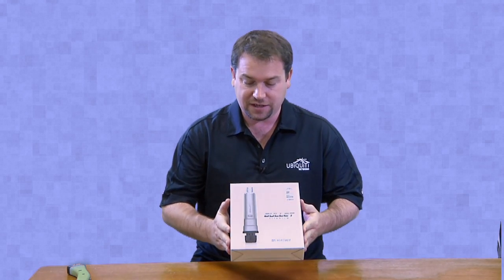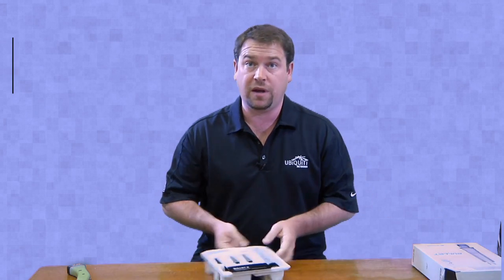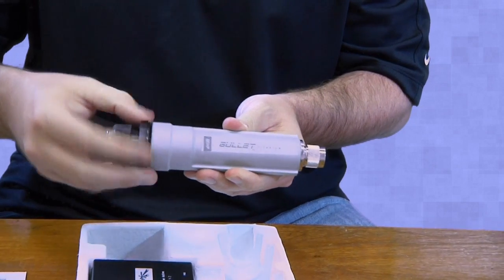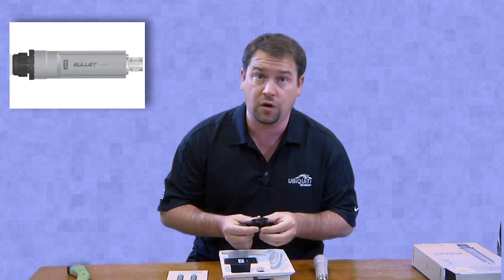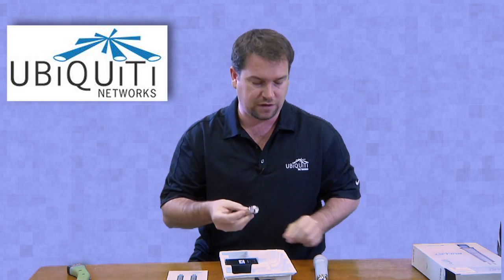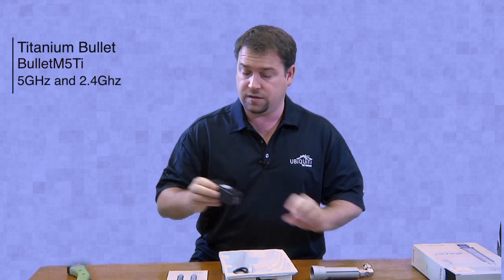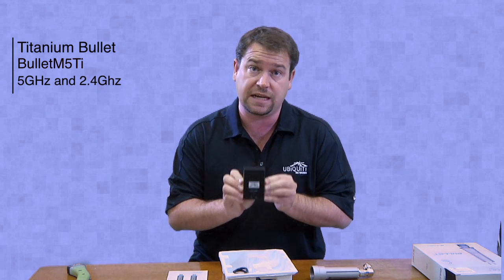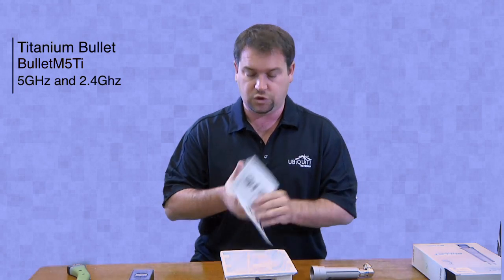Unboxing Ubiquiti Titanium Bullet M5Ti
Instantly transform any antenna into a carrier-class radio system.

Features
    RF shielded enclosure
    Watertight Ethernet connector
    PoE and Right Angle Adapter included